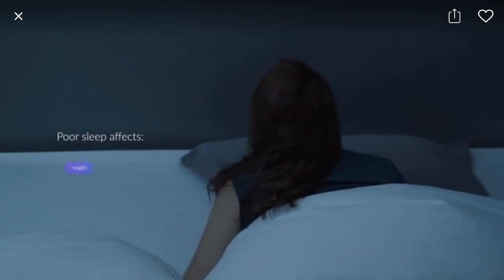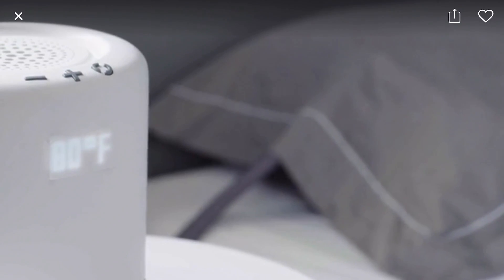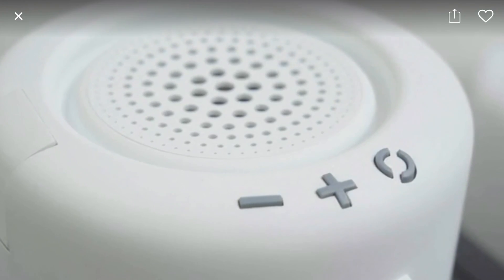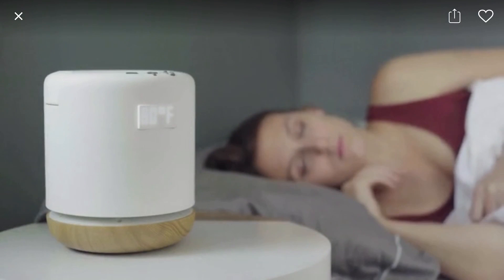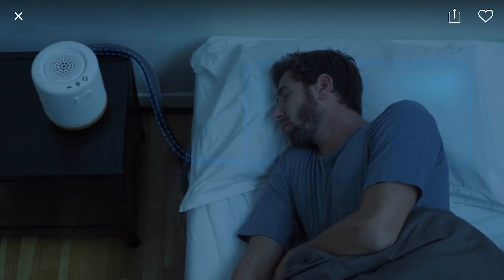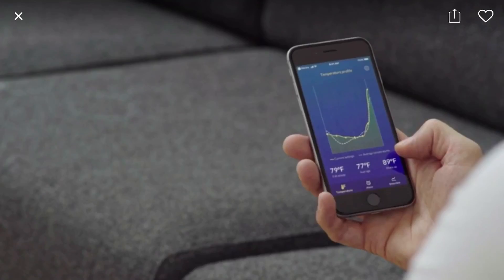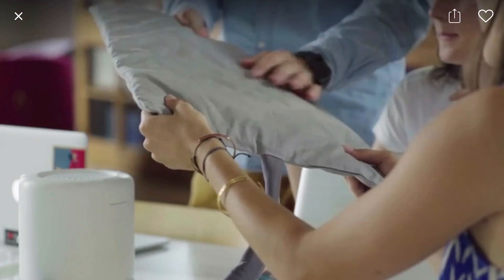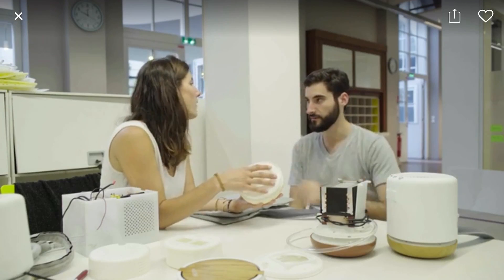Moona - Smart pillow temperature regulation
The first pillow improving sleep by regulation pillow temperature: fall asleep faster, get deeper sleep and wake up naturally.